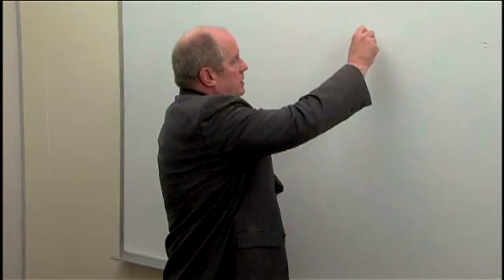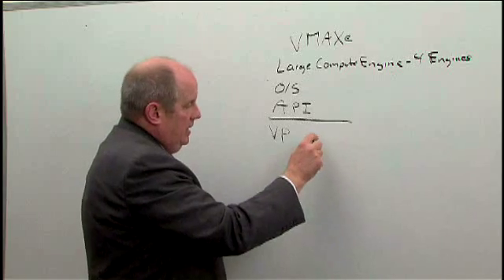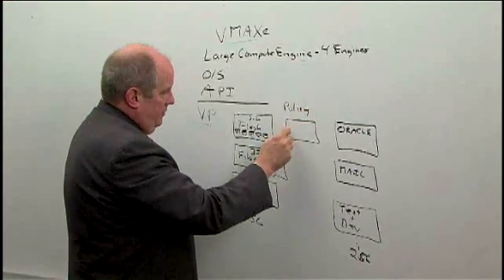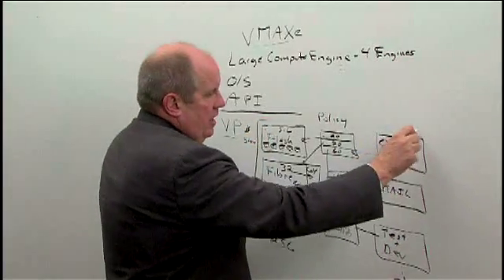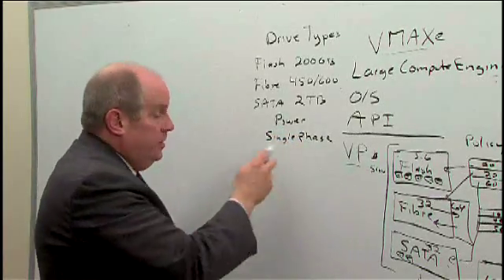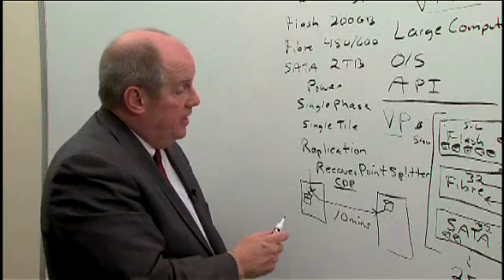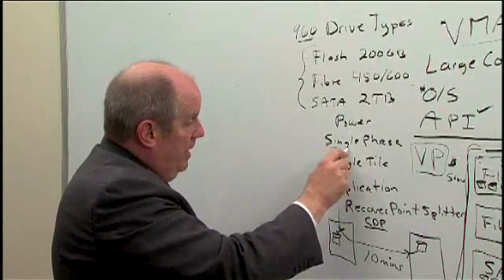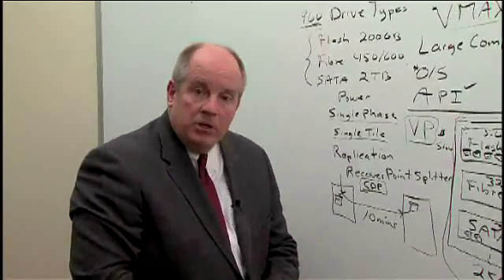VMAXe Overview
EMC's Mike Parker provides an overview of the VMAXe array in 2012.